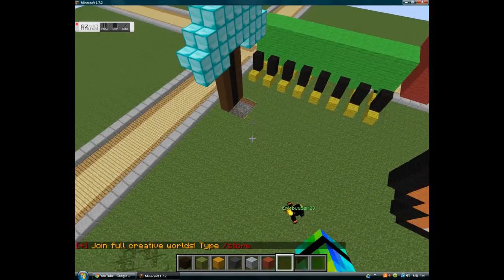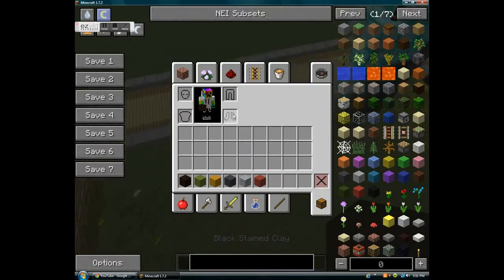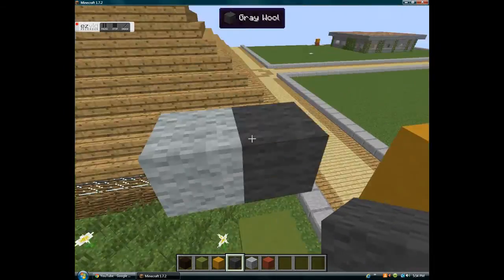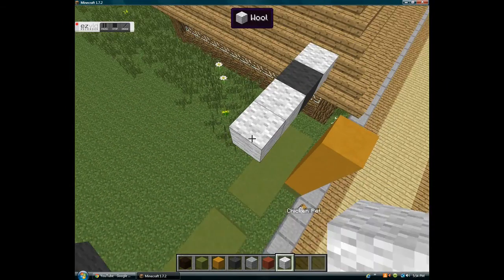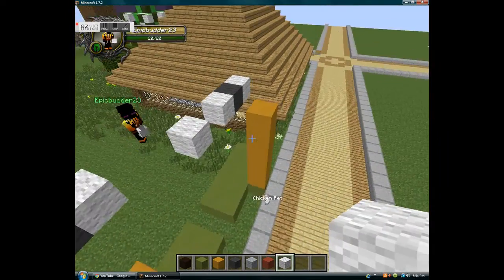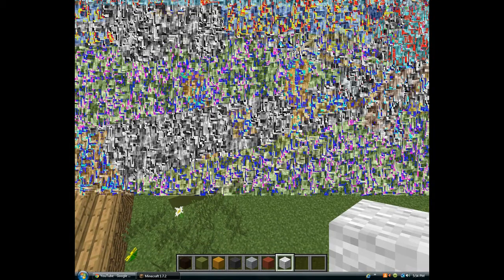Creative Ep. 16